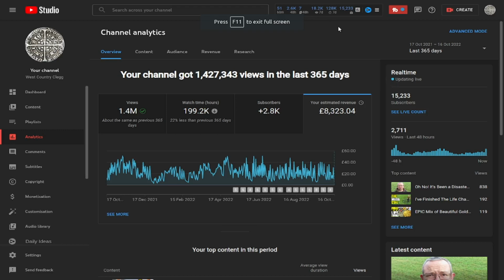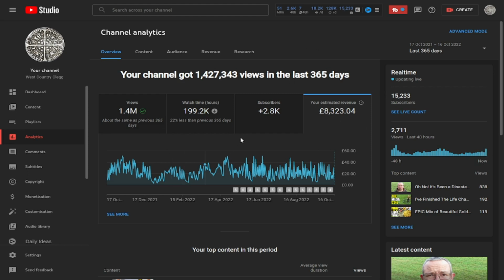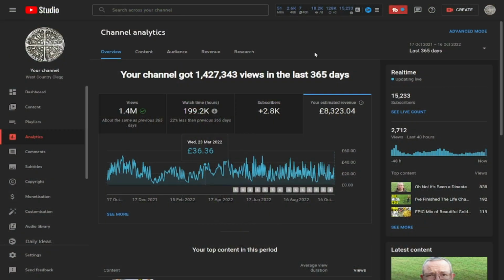I Spent $8,000, a Year's Worth Of YouTube Money On a Metal Detector, I Must Be MAD?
Digging For Treasure with West Country Clegg
I'll show you how to find mind blowing metal detecting Relics like the ones I've found in the Fields and how you can find them as well.